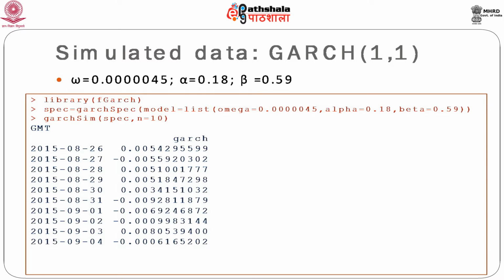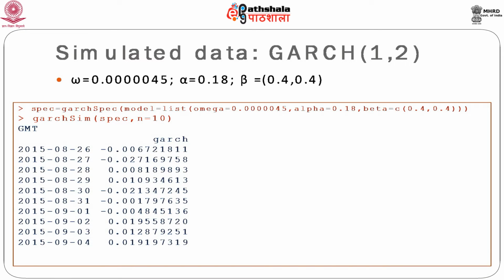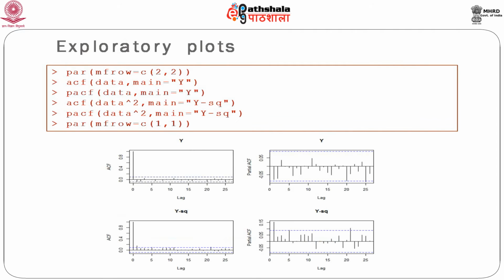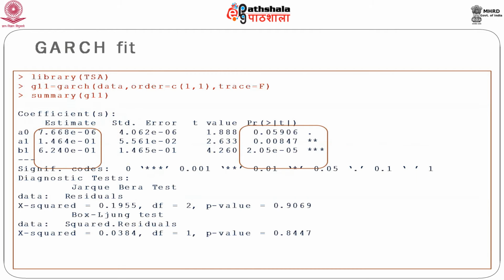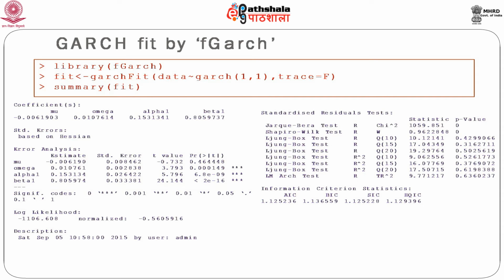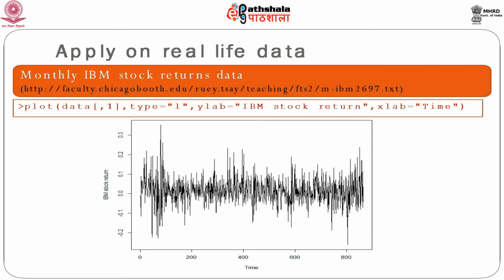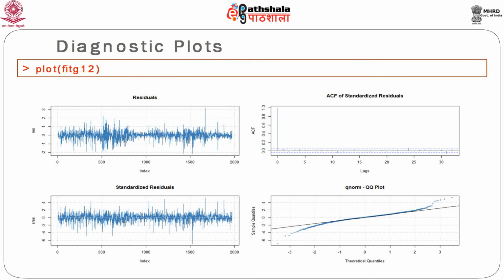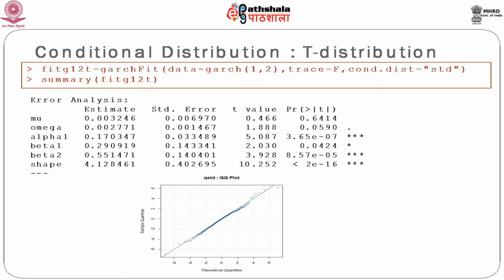GARCH Model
Paper: Econometrics and Financial Time Series
Module: GARCH Model
Content Writer: Dr. Santu Ghosh